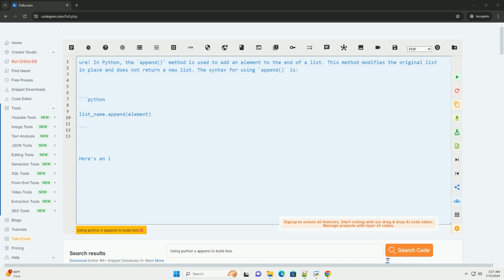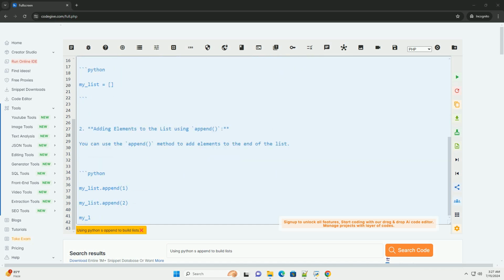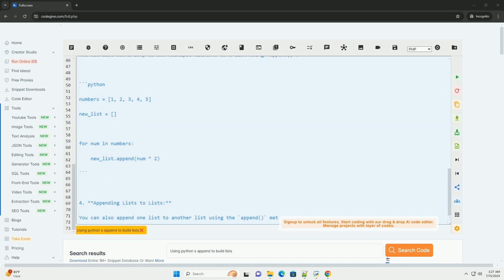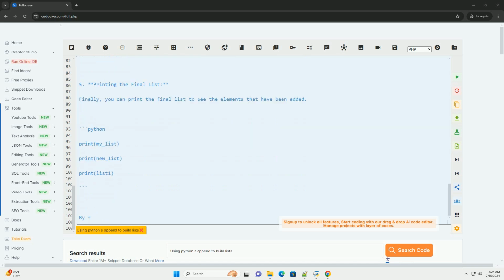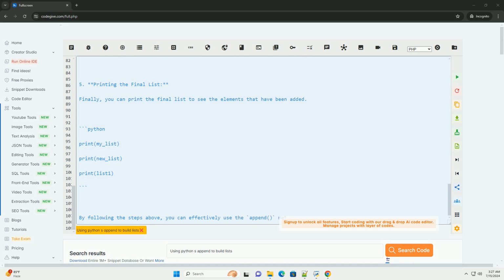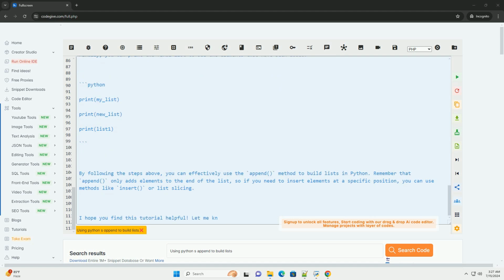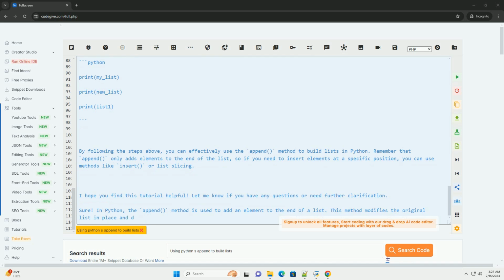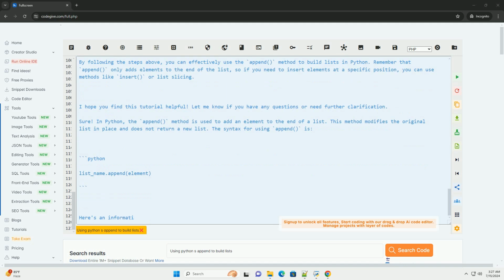Using python s append to build lists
sure! in python, the `append()` method is used to add an element to the end of a list. this method modifies the original list in place and does not return a new list. the syntax for using `append()` is:

here's an informative tutorial on how to use `append()` to build lists in python:

1. **creating an empty list:**
you can start by creating an empty list using square brackets `[]` or the `list()` constructor.

2. **adding elements to the list using `append()`:**
you can use the `append()` method to add elements to the end of the list.

3. **building a list using a loop:**
you can also use a loop to add multiple elements to a list using `append()`.

4. **appending lists to lists:**
you can also append one list to another list using the `append()` method.

5. **printing the final list:**
finally, you can print the final list to see the elements that have been added.

by following the steps above, you can effectively use the `append()` method to build lists in python. remember that `append()` only adds elements to the end of the list, so if you need to insert elements at a specific position, you can use methods like `insert()` or list slicing.

i hope you find this tutorial helpful! let me know if you have any questions or need further clarification.

python append
python append list to another list
python append multiple items to list

python append
python append to file
python append to string
python append vs extend
python append dataframe
python append to array
python build first descendant
python build module
python build package
python builder pattern
python build command
python build
python build json object
python build tools